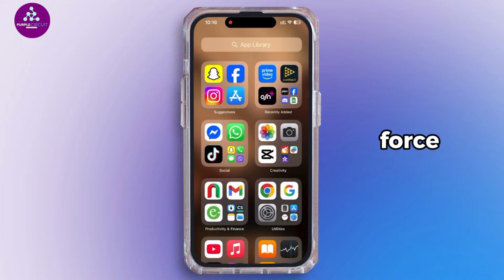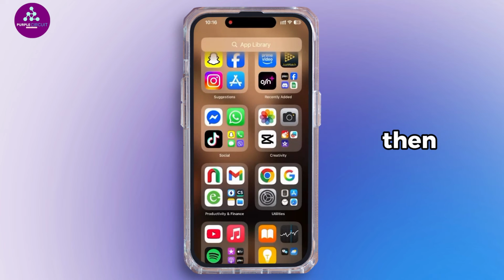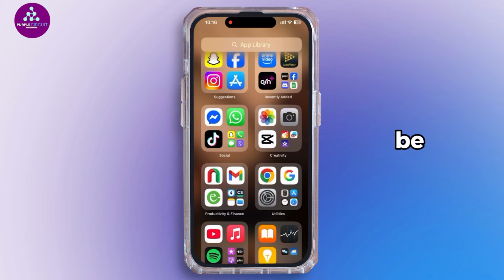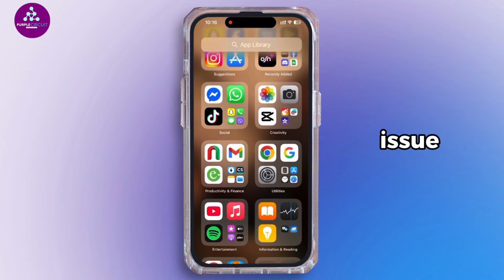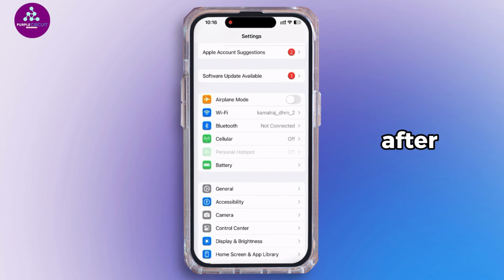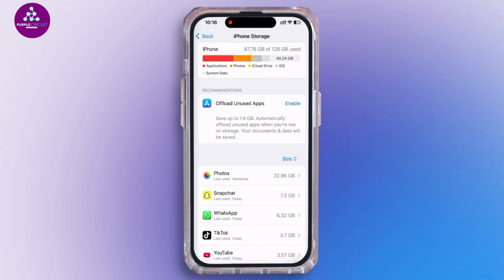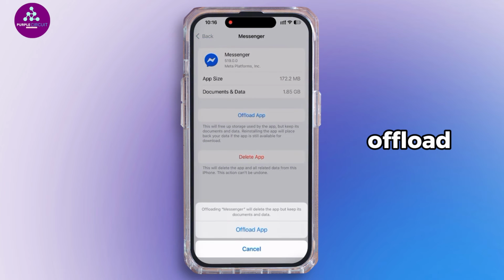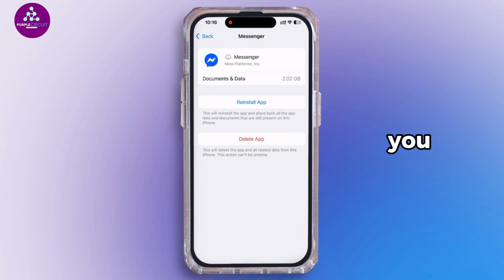Fix Messenger Login Error You Can't Use This Feature Right Now on iPhone (2025 GUIDE)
Fix Messenger Login Error “You Can’t Use This Feature Right Now” on iPhone (2025 GUIDE) 📱💬 | Step-by-Step Troubleshooting Guide

Getting the “You can’t use this feature right now” error when trying to log in to Messenger on your iPhone in 2025? This guide will walk you through proven methods to restore full access to your account.

In this video:
0:00 – Introduction
0:10 – How to Fix Messenger Login Error on iPhone

We’ll cover common causes of this issue, including temporary feature restrictions, suspicious activity flags, or policy violations. You’ll learn how to confirm your identity through Facebook’s verification process, clear the Messenger app cache, update to the latest version, and check for account restrictions. We’ll also explain how to appeal directly to Facebook Support if the block was applied in error.

Get back to messaging without delays—follow this 2025 step-by-step guide to fix the Messenger login error on iPhone effectively!